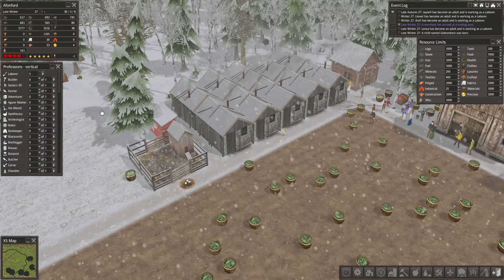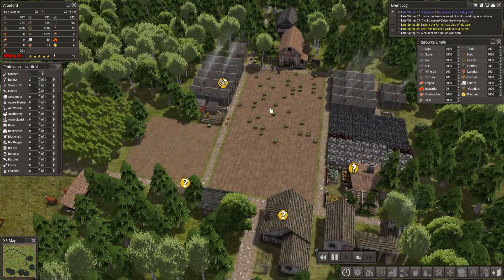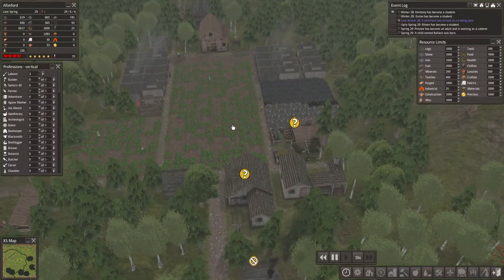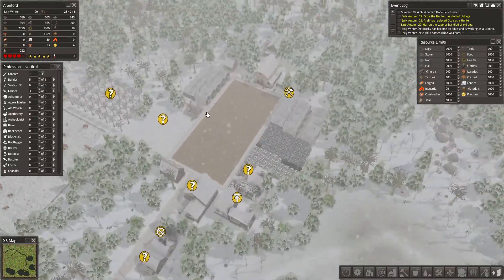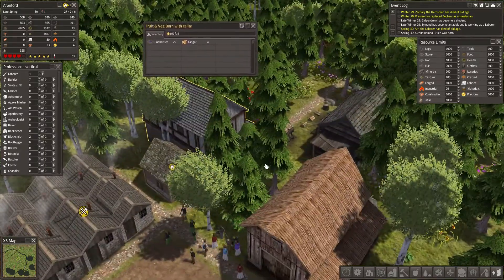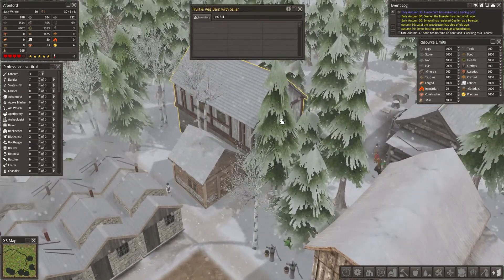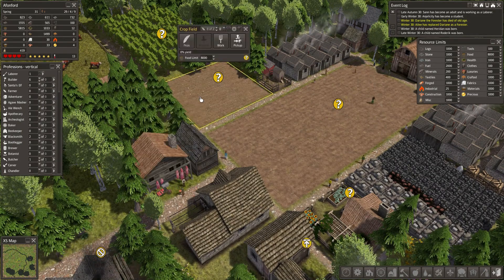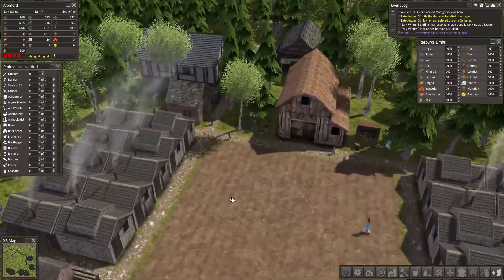Banished - Megamod | House Upgrades, No Farming! | #008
With the demise of the Cities: Skylines series, I decide to take another look at Banished with the Megamod, to build up Afonford in a totally different way, focussing on building up the town and ensuring enough resources for survival of the few colonists!